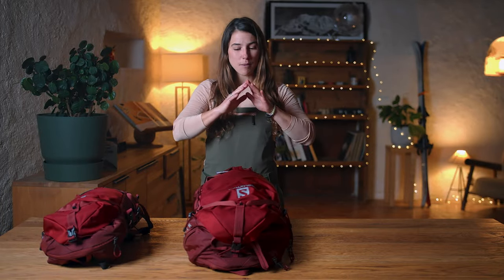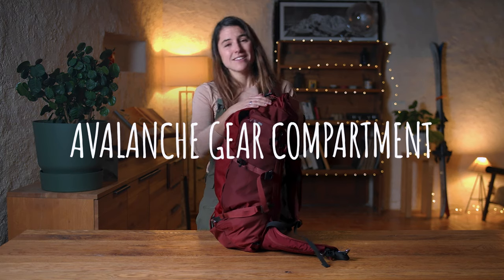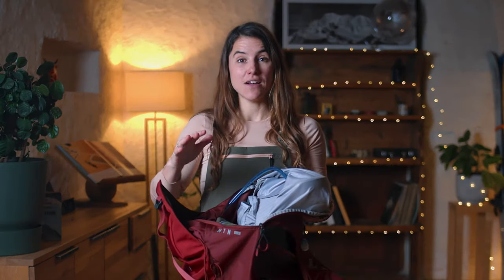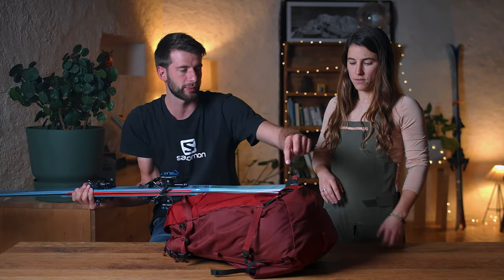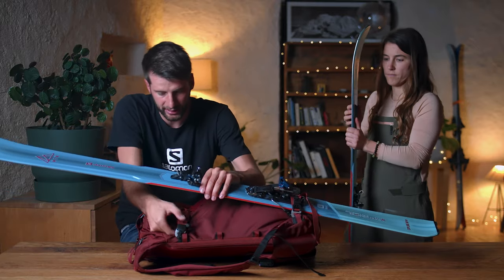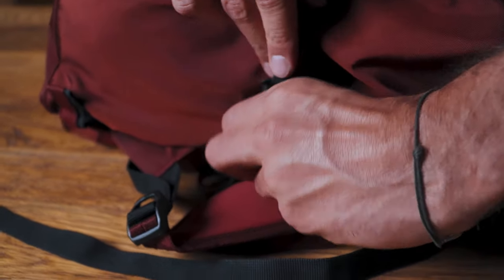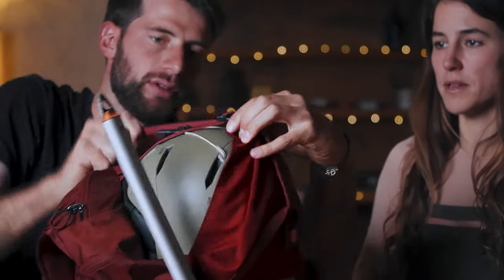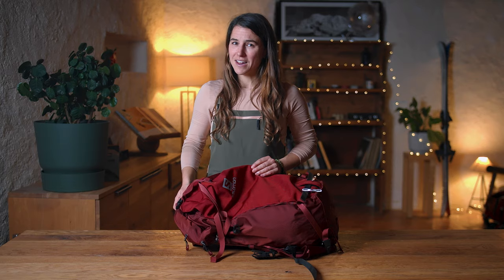MTN Backpack | Salomon How-to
Inspired by our trail running packs, the MTN backpack provides mobility, stability and comfort whether you’re staying the night in a refuge or travelling light for several days. We’ve focused our expertise and passion for wild places in every detail from full-zip access through the back to snow-shedding fabric and accessible hydration.